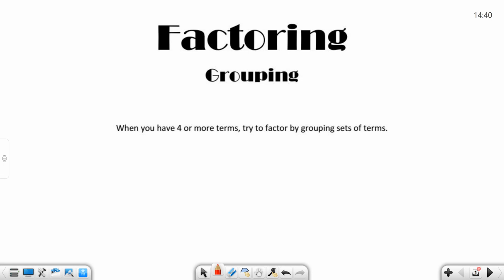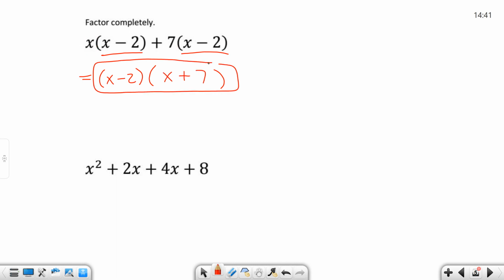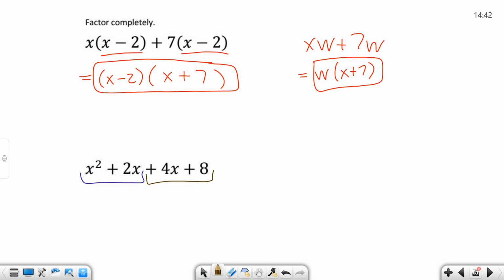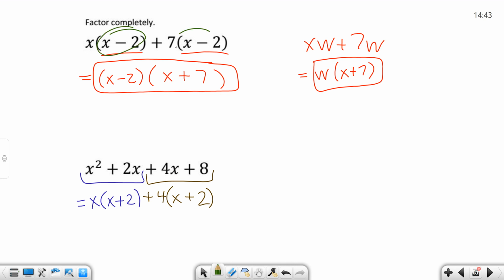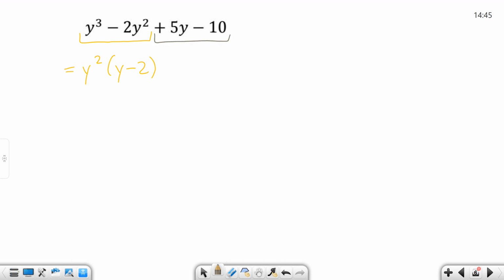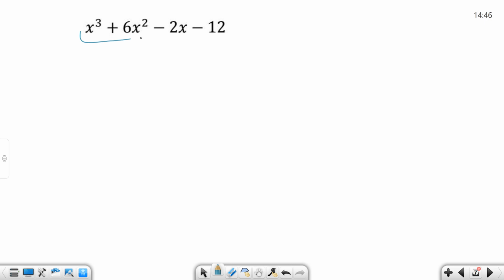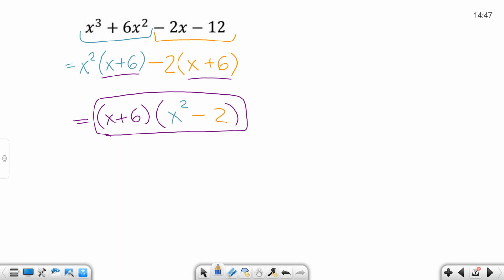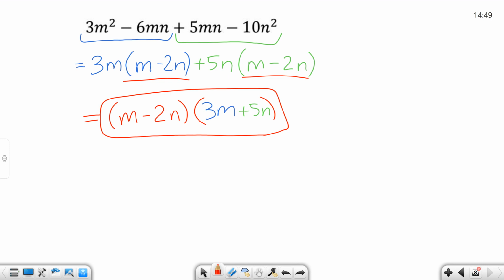Factoring Grouping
This video introduces to the concepts of factoring by grouping.  It is just the basics with 4 terms and no rearrangement necessary.